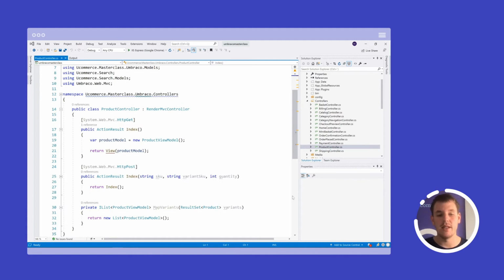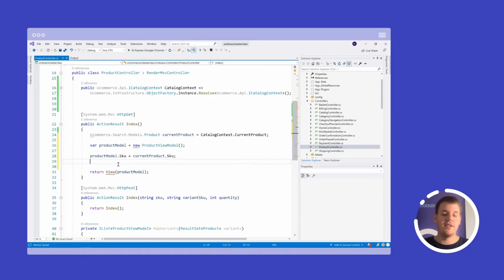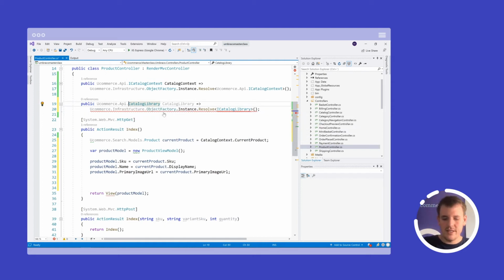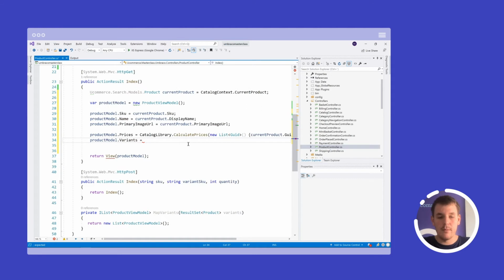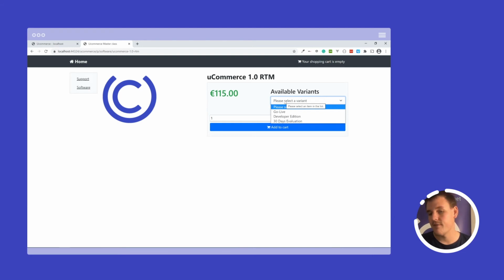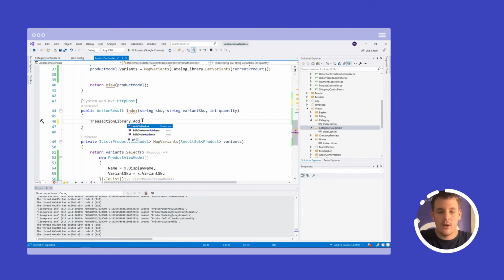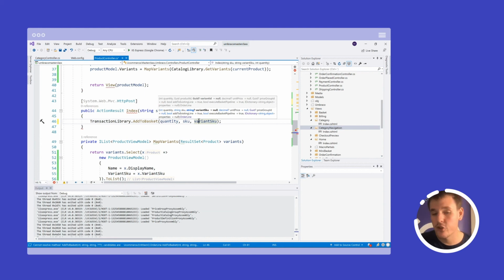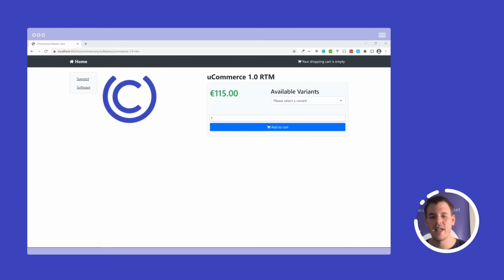Ucommerce Masterclass: Product Detail Page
Learn how to create the product details page, show prices, list images and variants and how to add the product to your cart.